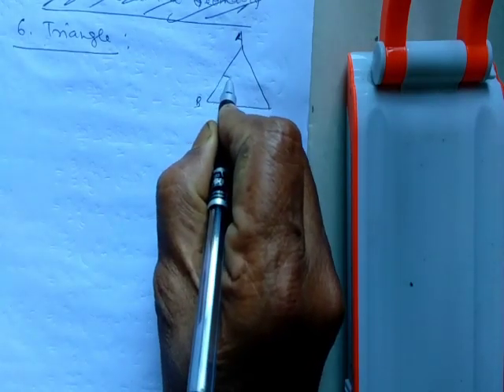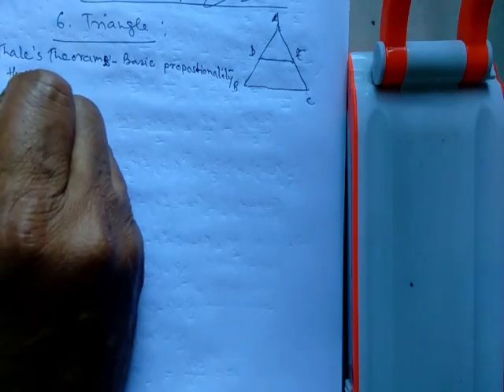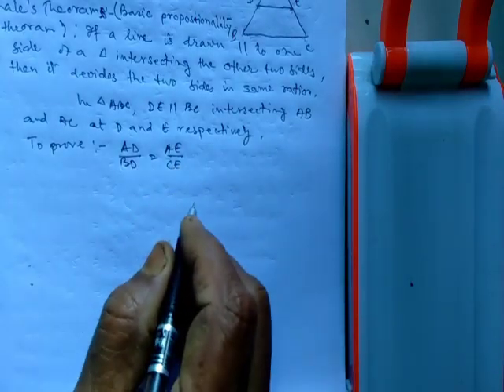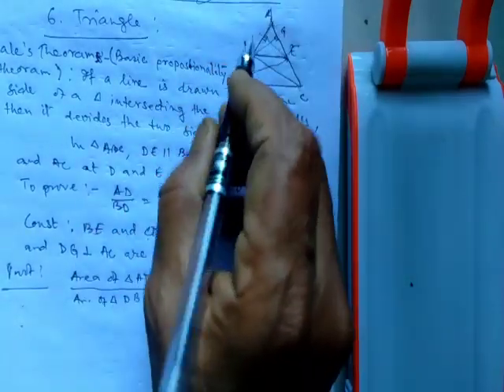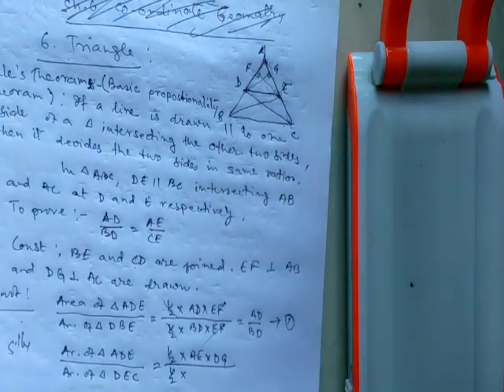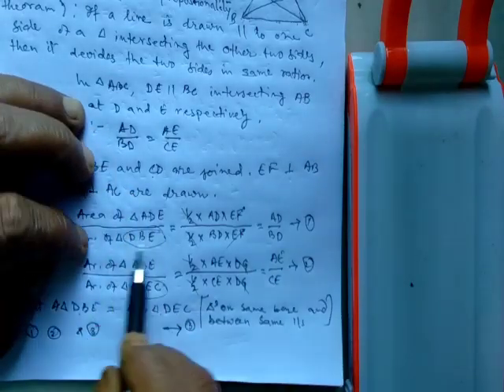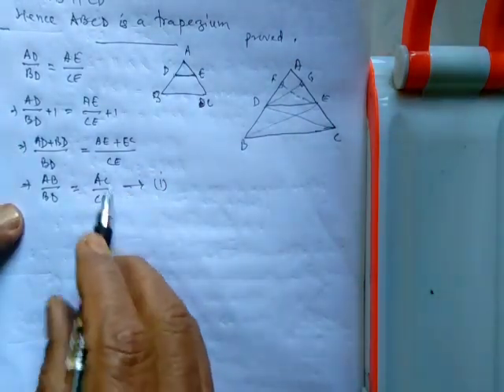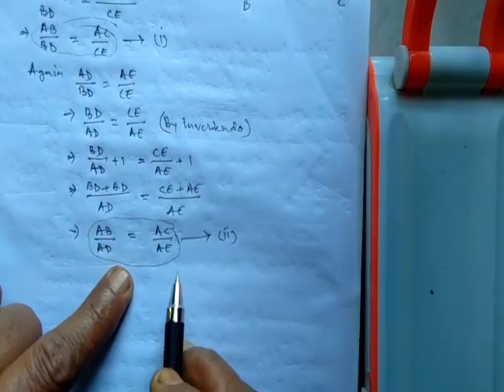CHAPTER 6 | INTRODUCTION | TRIANGLES | CLASS 10 | NCERT TEXTBOOK|PART 1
For Previous parts on Chapter 5